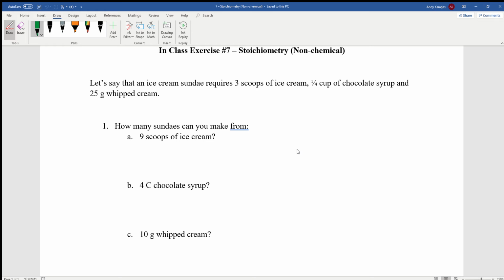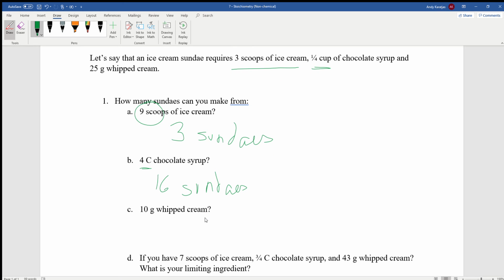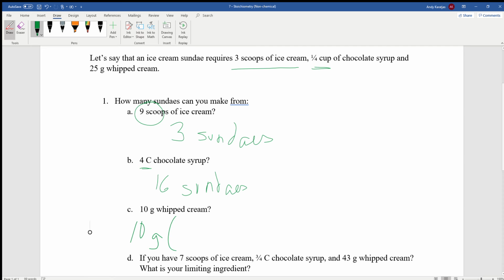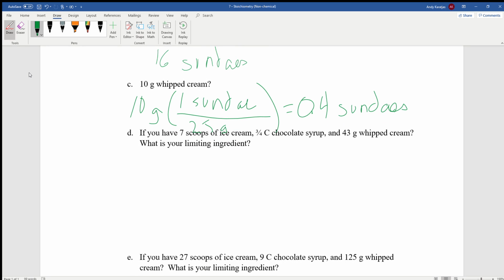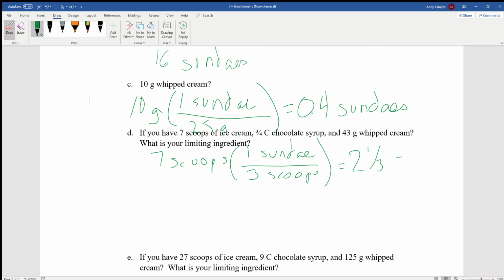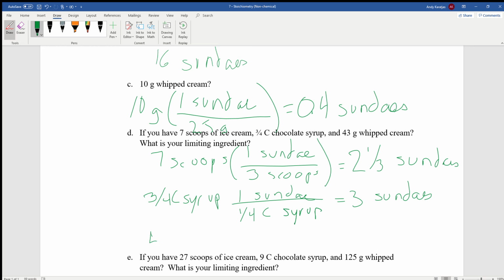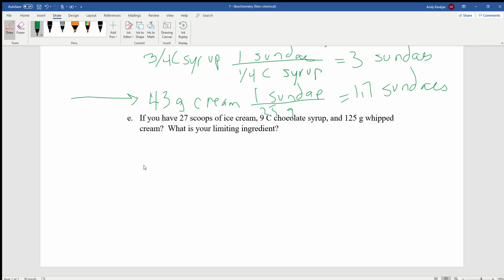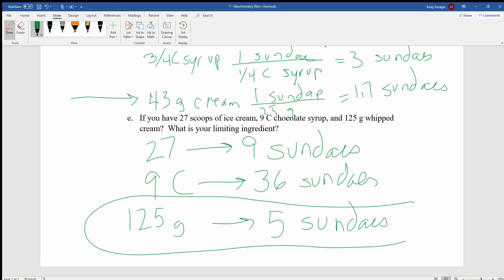1 Intro to stoichometry